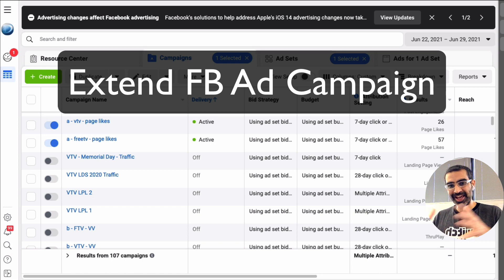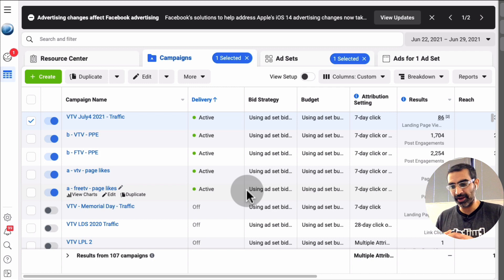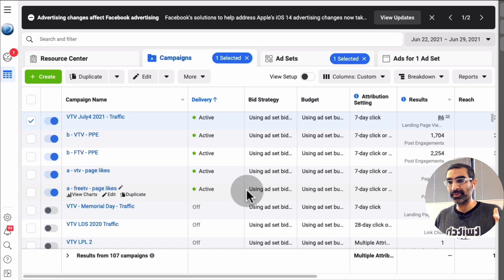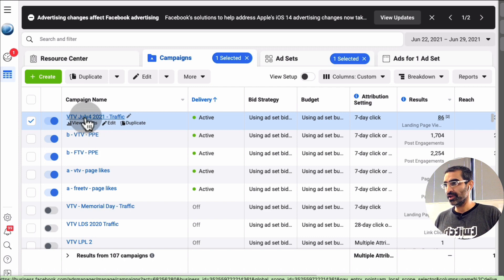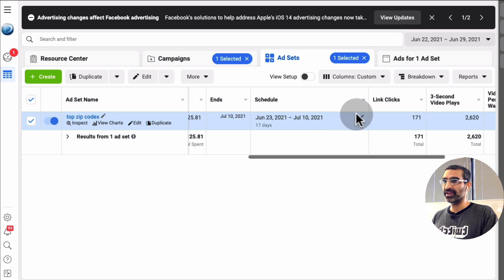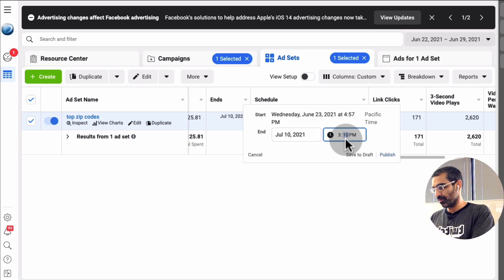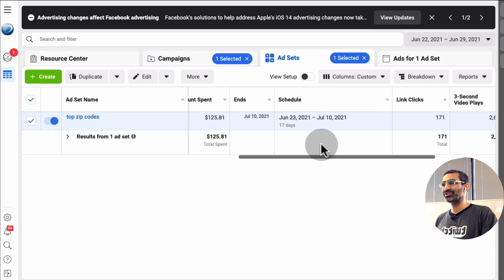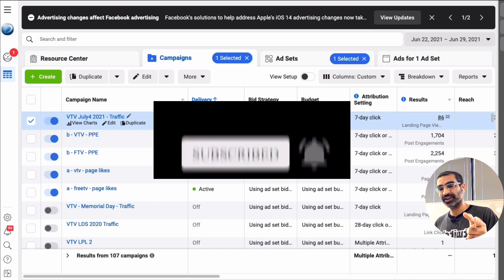How To Extend Facebook Ad Campaign EASILY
How To Extend Facebook Ad Campaign EASILY. If you want to run your FB ad campaigns for more days or hours, you can easily update the settings inside Ad sets. I'll share all the steps with you.